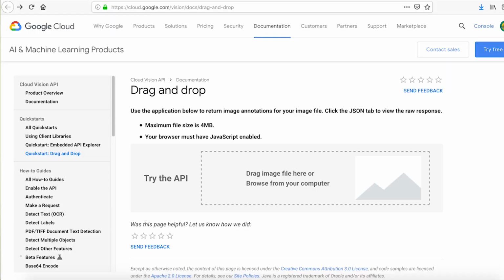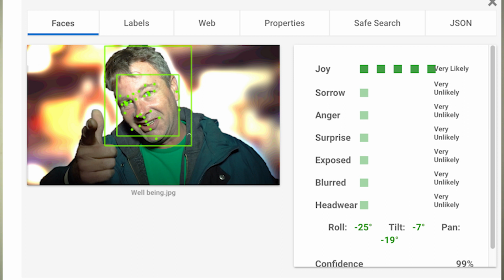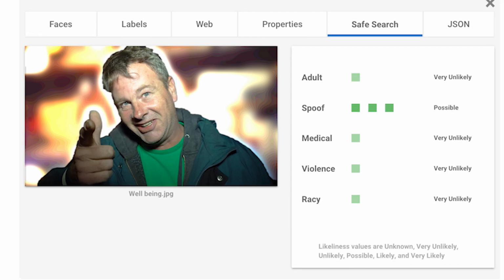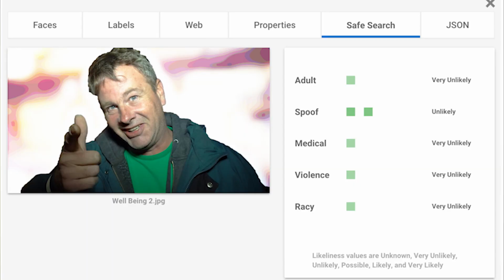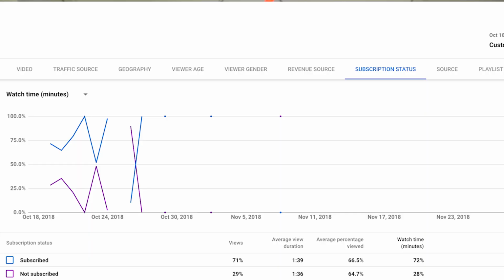Boost YouTube Views - YouTube Studio Beta Analytics explained - Video Content Marketing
Boost Youtube Views - Youtube Studio Beta Analytics explained.

In this video I show you how to perform analysis on your data in Youtube Studio Beta. I explain exactly what you need to do to get more views on your channel.

This information will help you increase your click through rate, improve your watch time, and average view duration to drive more traffic to your channel.

Hi everyone! I am Michael Feyrer Jr. Welcome to Video Content Marketing.

Here I reveal all the secrets behind video content marketing from channel branding and growth to marketing on platforms like Facebook, Instagram, and Twitter. My goal is to show you how to create online influence and make more money with your YouTube and other social media accounts.

1710 Macarthur Rd #334
Whitehall, PA 18052

Sony A6500

Sony 18-10 OSS

Samyang 12MM

72mm ND Filters

Iphone 10

Studio Lighting

Rangers 57in Tripod

Joby 5K

Flexible Tripod

Zhiyun Smooth Q Gimbal

Portable Tripod

Portable Green Screen

Clamp lights